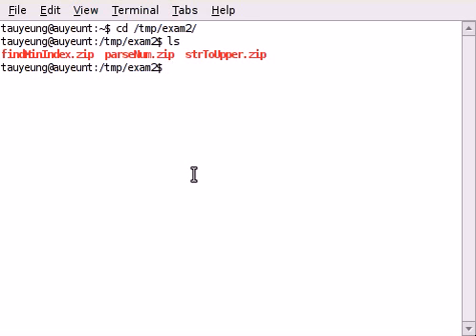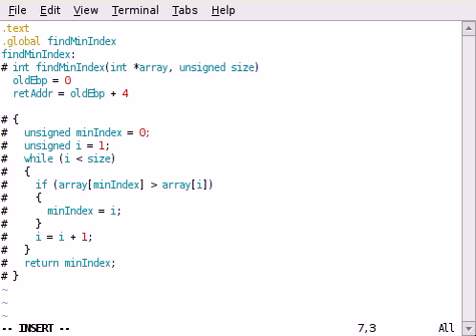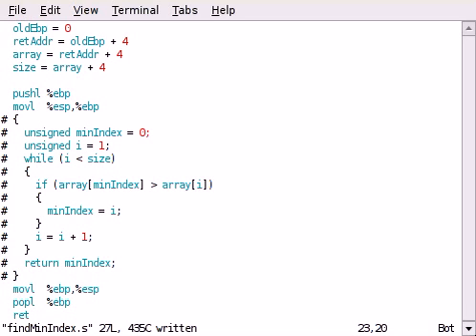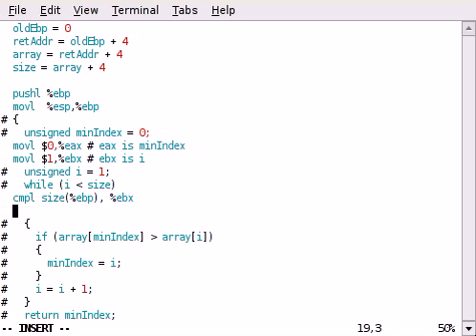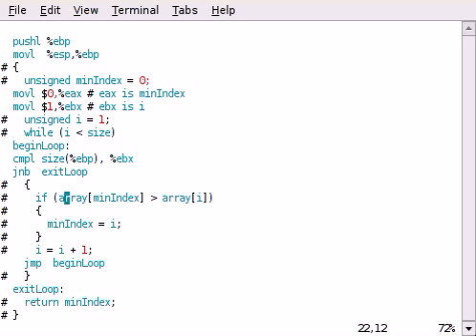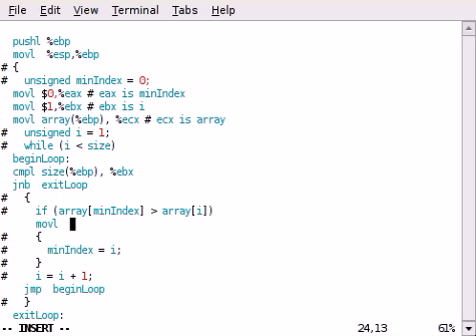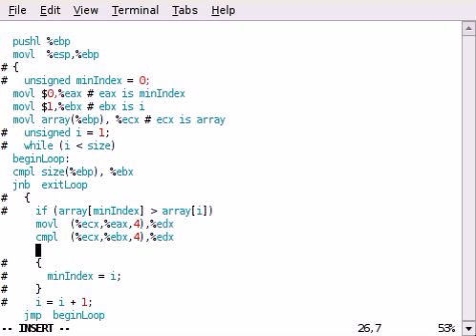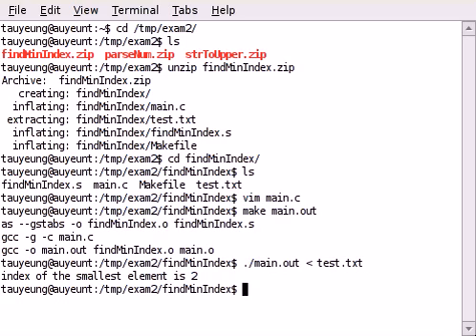How to write findminindex in assembly